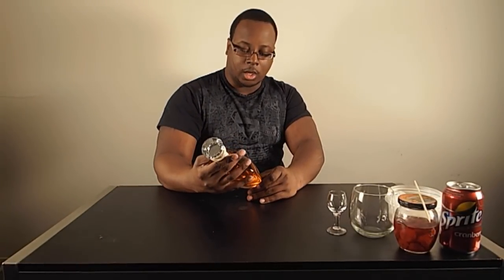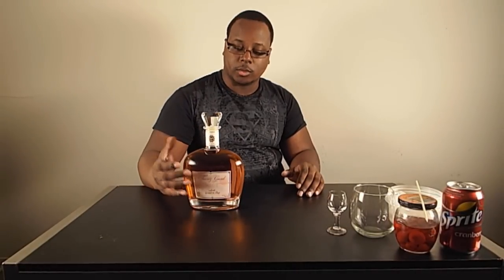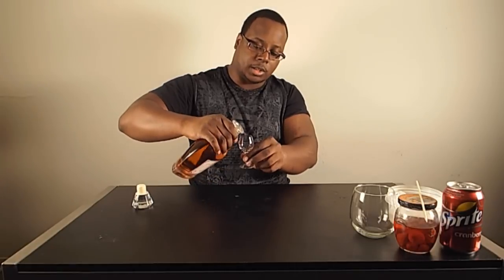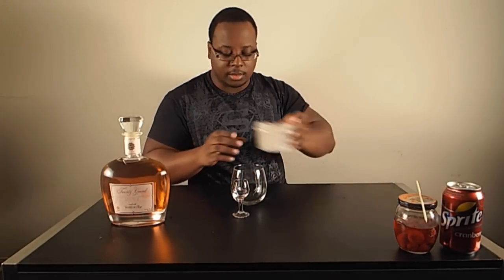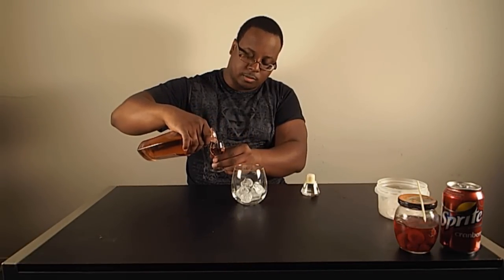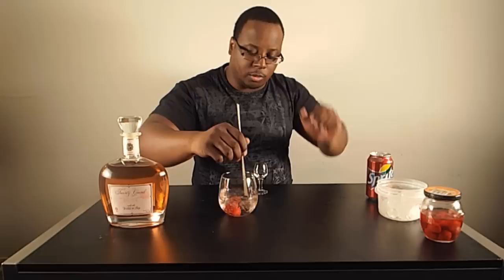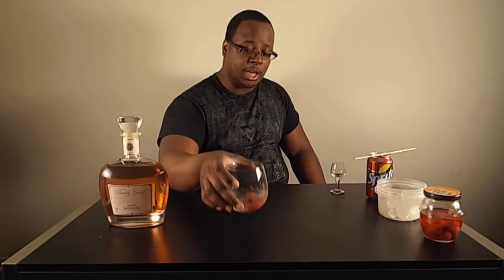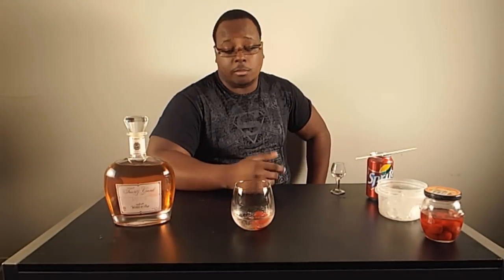Twenty Grand Liqueur Review!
Back again with their new flavor, should you get this pretty in pink spirit or spend it on something else?  Watch the review to find out!